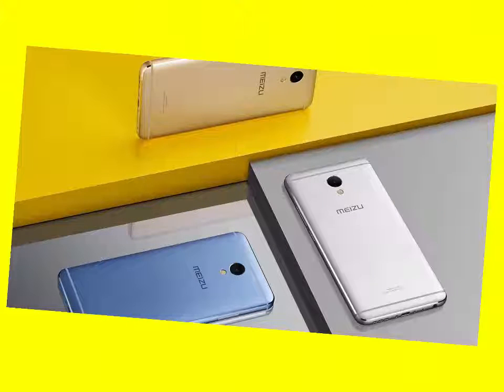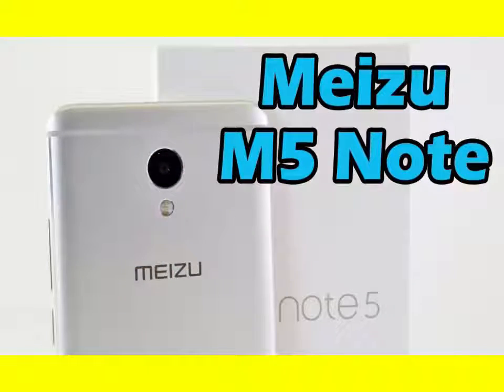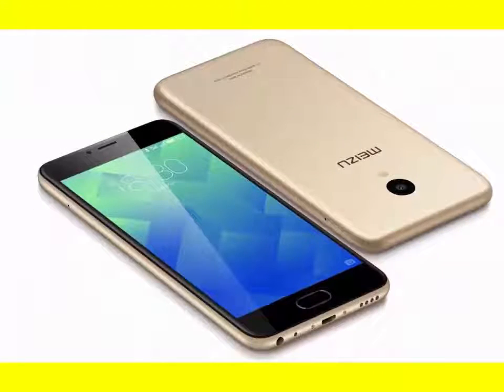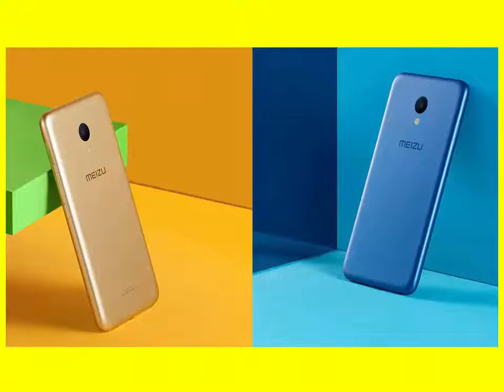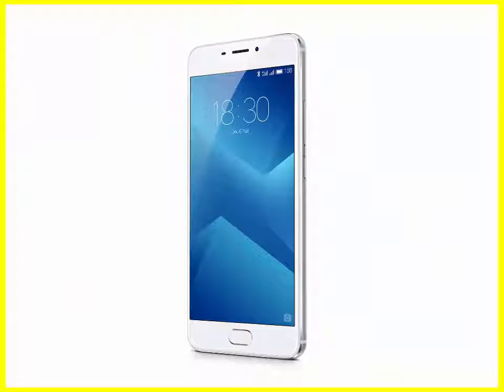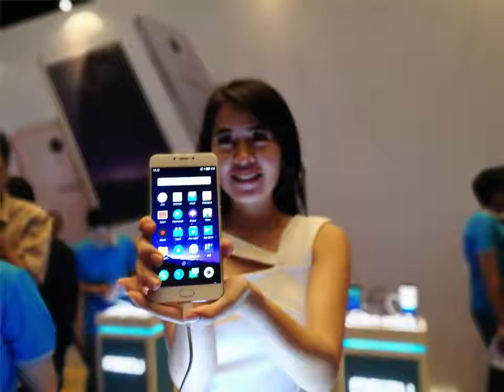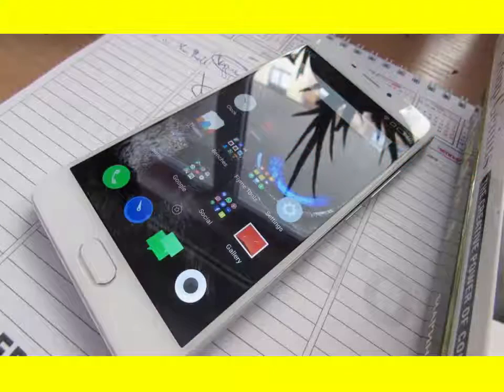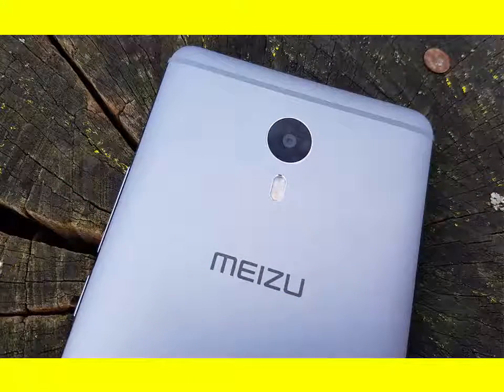WATCH NOW ! | MEIZU M5 NOTE REVIEW | New Dimension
Meizu's Note series were off to a great start with the m1 note. The m2 note did some upgrades in expense of a few features, while the m3 note turned out a worthy successor though it trailed behind the Xiaomi's mid-range crop. It's time for Meizu to freshen up its Note lineup again, and today we get our hands on the newly released M5 Note.

Fun fact! Did you notice there is a missing fourth model in the series? The number four is considered a bad omen in China and skipping it is quite usual. The fear of the number four actually has a proper Latin name - tetraphobia. And yes, we just looked this up.